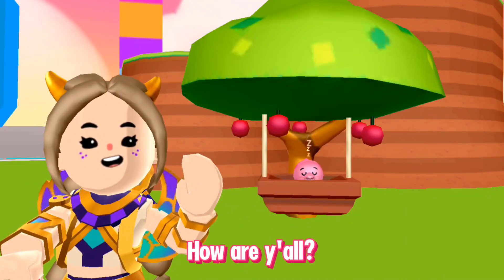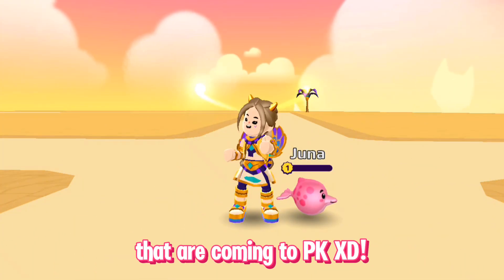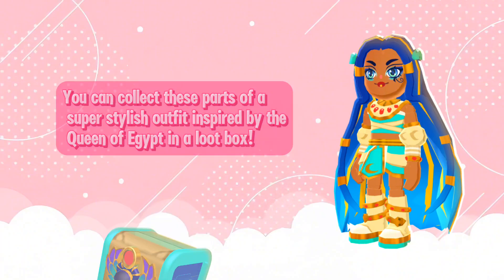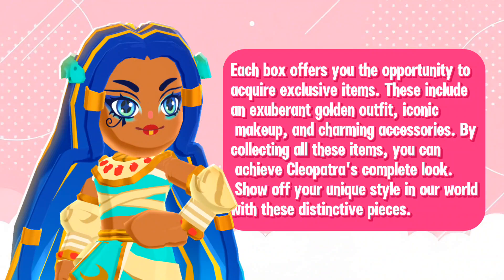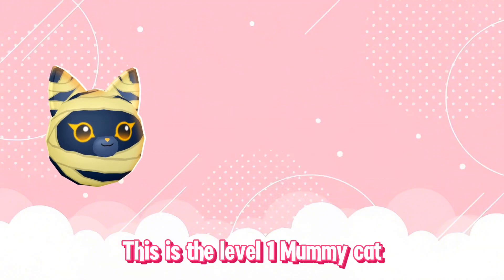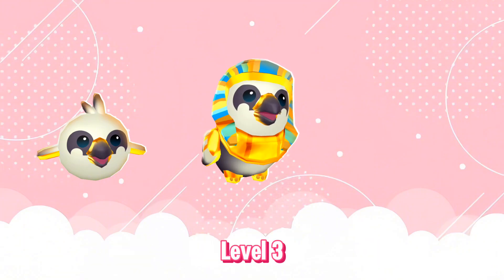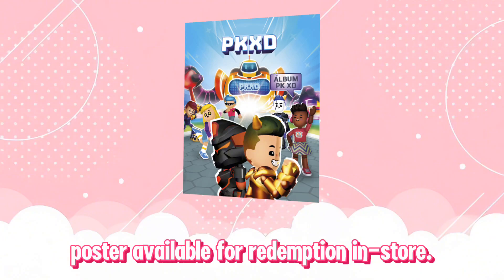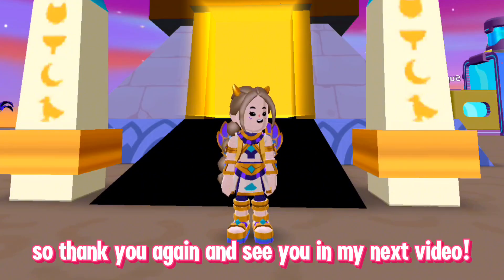👸 Queen of Egypt Lootbox in PK XD!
Hey mints how are you?i hope you're all doing fine  -ˋ₊˚.🌸 ‧₊° and btw thank you so much for supporting me and watching all my videos ˚  ·

─── ･ ｡ﾟ☆: *.☽ .* :☆ﾟ. ･ ｡ﾟ☆: *.☽ .* :☆ﾟ. ───